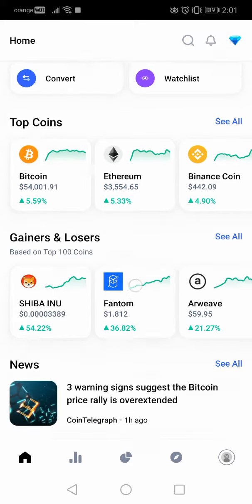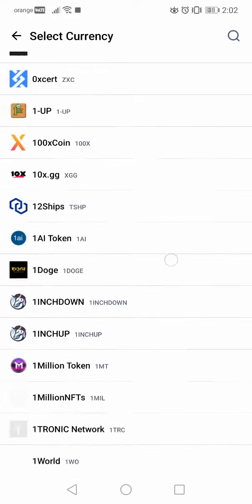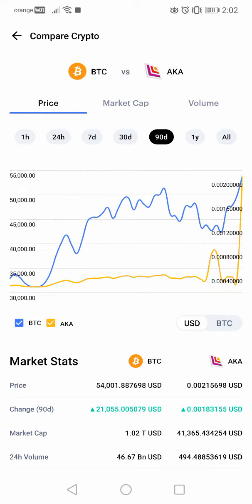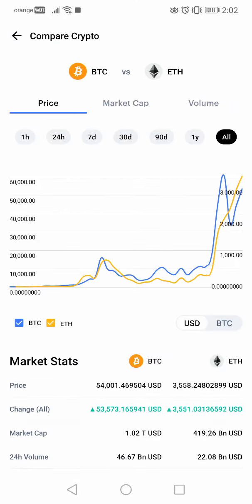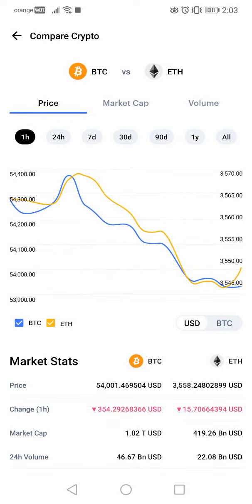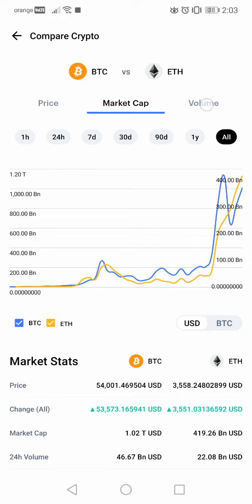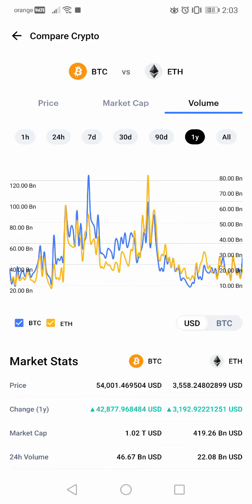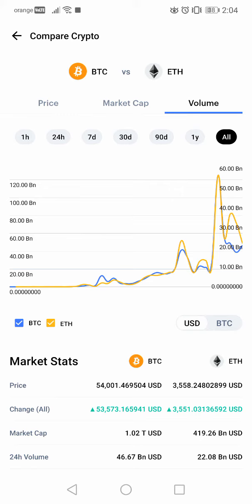How to compare Cryptos on Coinmarketcap? - Coinbase Wallet Tips